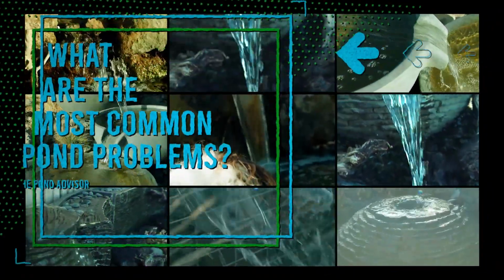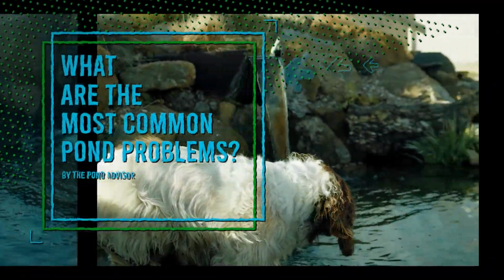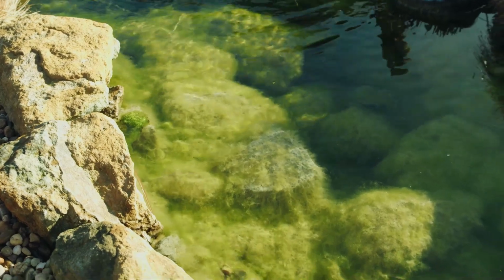What are the most Common POND Problems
Hey there! Today I am super happy to explain the most common pond problems.

Chapters
00:00 - intro
00:26 - Problem 1 - Green Stuff
1. Too much green stuff: Sometimes, there's too much green stuff in a pond, making the water look yucky. This is called an algae bloom.

01:19 - Problem 2 - Dirty Water
2. Dirty water: When the water in a pond is dirty, it can be hard to see what's swimming around there. This can happen when too much dirt and stuff is in the water.

01:59 - Problem 3 - Sick Fish
3. Sick fish: Fish can get sick like people. Sometimes they might have a bad tummy ache or get a yucky rash on their scales.

02:28 - Problem 4 - Water PH
4. Water that's too sour or sweet: Fish like to swim in water that's just right, but sometimes the water in a pond can be too sour or too sweet. This can make them feel sick.

03:25 - Problem 5 - Leaks
5. Leaks: When a pond has a hole, the water can start to leak out. This can make living in the pond harder for the fish and plants.

03:58 - Outro
There you have it! Those are the five most common pond problems.

Want to learn more from the mark? Why not attend one of the POND. college events: Web
Mark is The Pond Advisor. Mark Wilson has been a garden pond specialist for over 30 years. He provides these pond and water feature videos to help you and promote his multi-award-winning landscaping firm, Any Pond Limited. He is based in the UK (but has been called out overseas to work on different water gardening projects).

Water Feature SHOP To purchase your pond kits in the UK or a garden waterfall kit hit the INSTALLATION Any Pond LTD are Garden Pond Specialists in the UK Any Pond Limited can enhance any pond or water feature. Do you need some help with pond construction, pond maintenance or even some pond repair services if you want to book an appointment or visit our own Water Garden (please get in touch)?

In this video, we will discuss some of the most common pond problems and how to fix them. From liner problems to leaking pond problems to green water problems, we'll cover everything you need to know about solving pond problems.

If you're experiencing problems with your pond, watch this video and find out the most common issues and how to fix them! We'll explain each situation and provide the tools you need to fix them yourself.